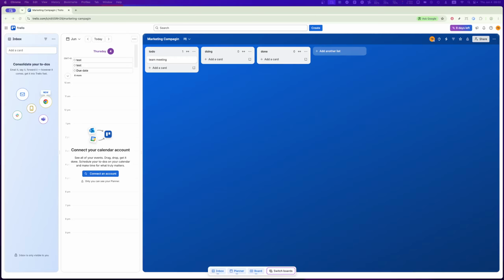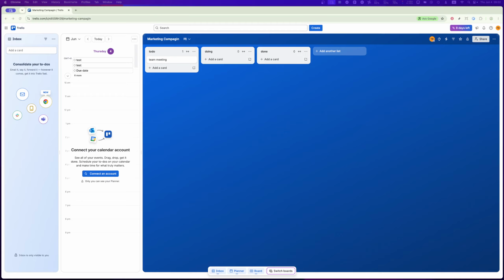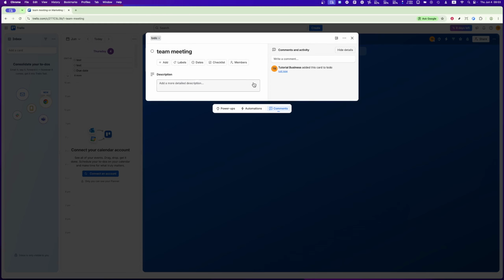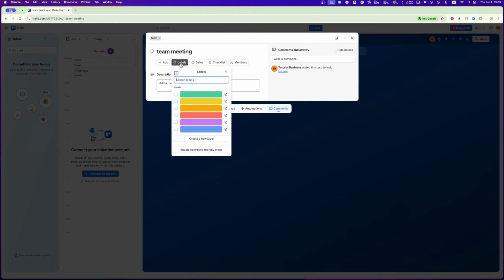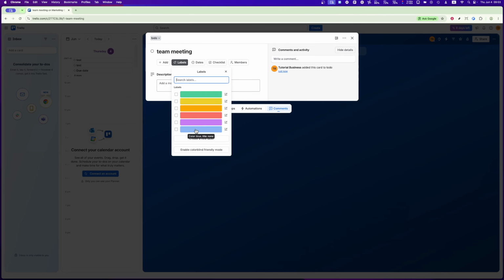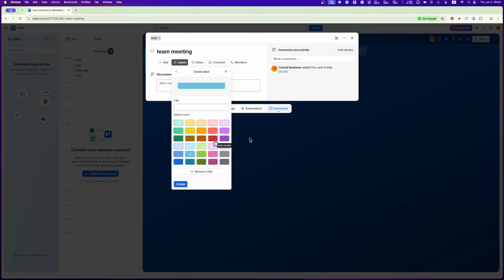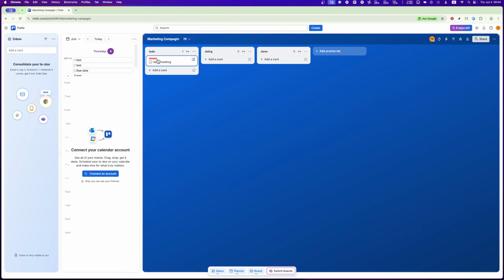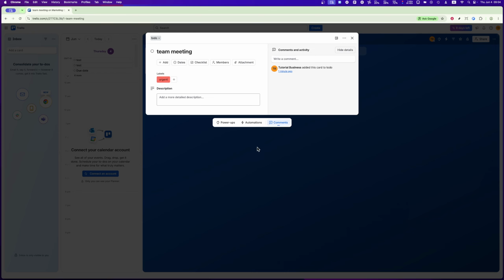How to Create Labels in Trello (Step-By-Step) [2026 guide]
00:00 Introduction to Trello Labels
00:28 Accessing the Label Menu
00:47 Using Keyboard Shortcuts
01:07 Adding Labels Inside a Card
01:25 Creating New Labels
02:06 Toggling Label Text
02:20 Maintaining a Color Scheme
02:59 Conclusion and Tips